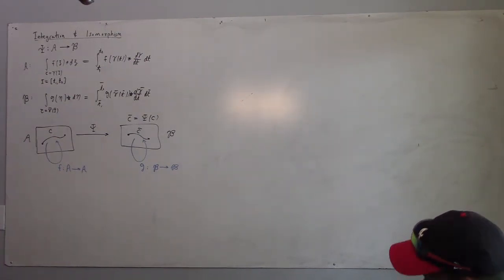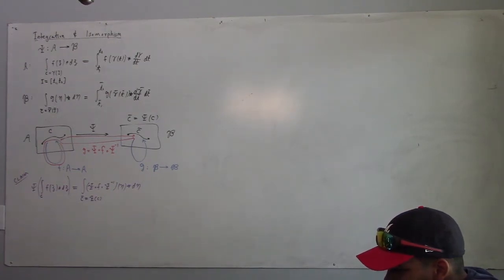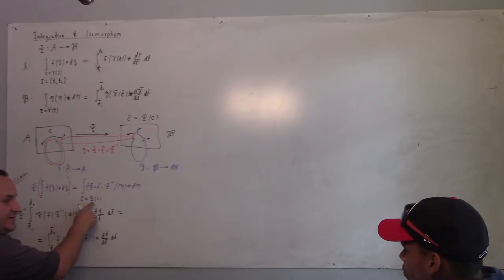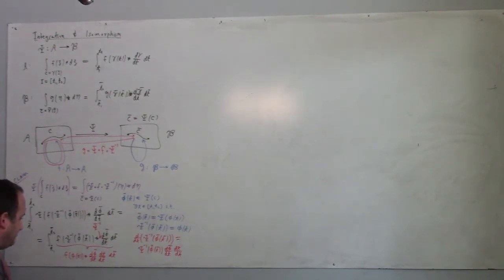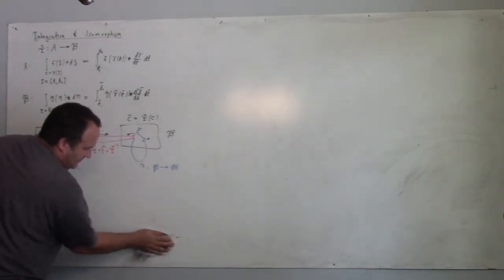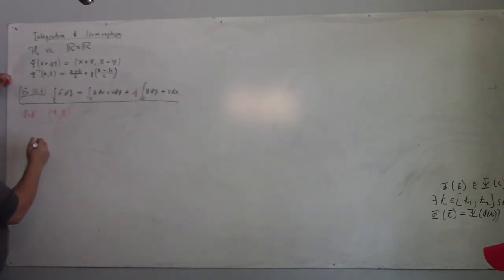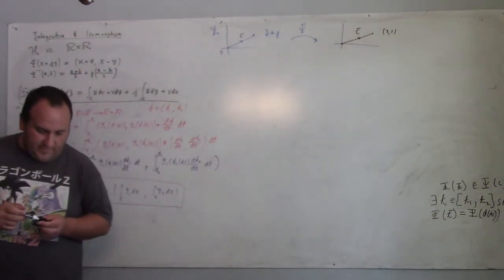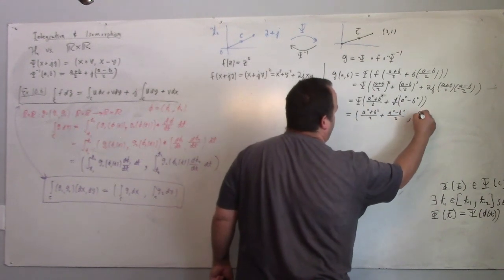A-Calculus: integration and isomorphism, 7-1-21 part 1